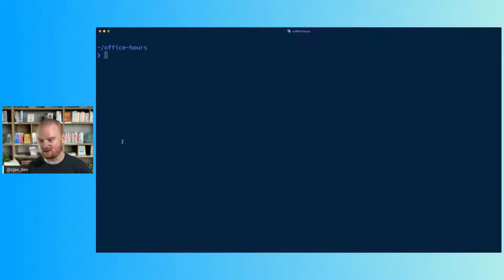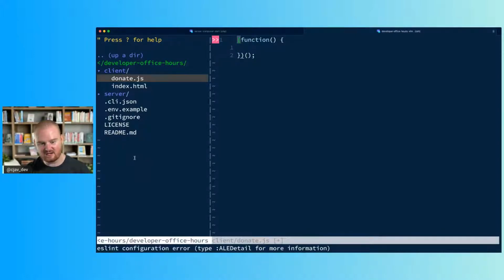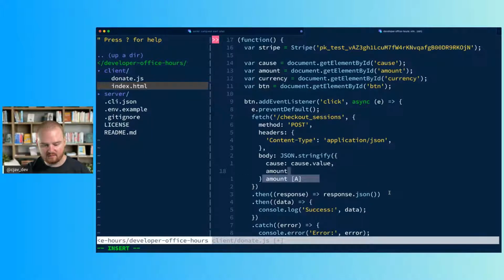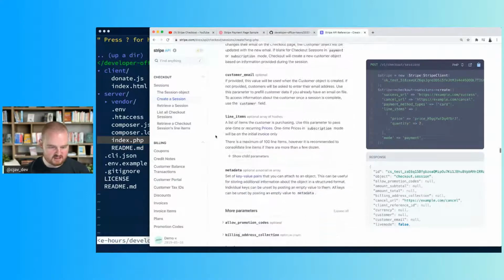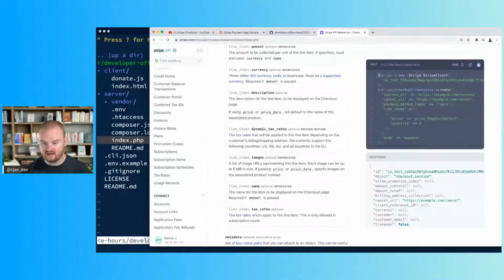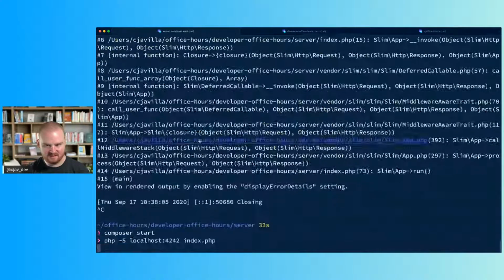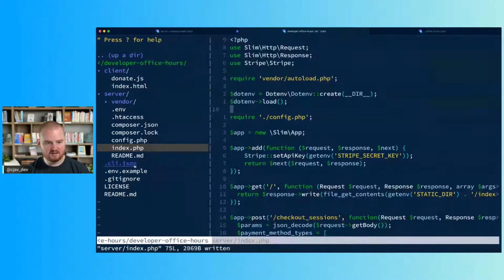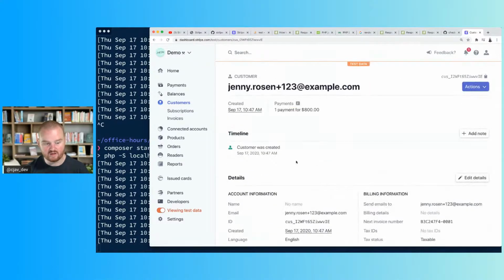Accept variable amounts with Stripe Checkout using PHP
In this livestream, I answered a request from one of our users to show how to take variable amount donations with Stripe Checkout using php. We use the `price_data` attribute to create Price objects on the fly.

We show how to use metadata, accept different currencies, and talked a bit about associating an existing Stripe customer object with new Checkout Sessions.